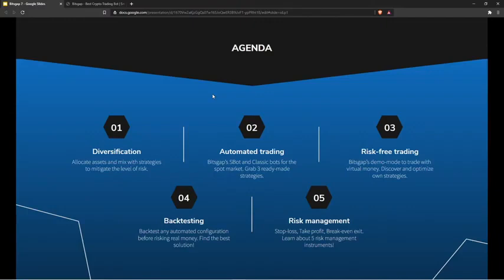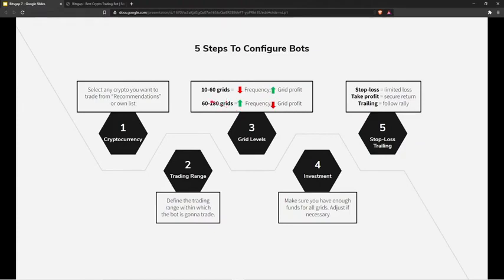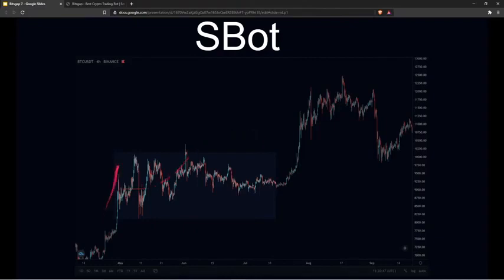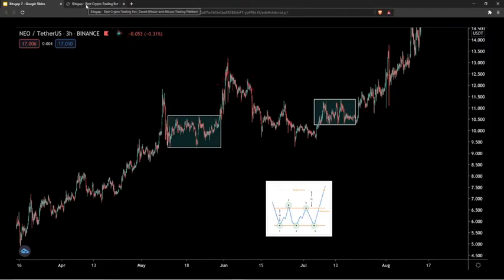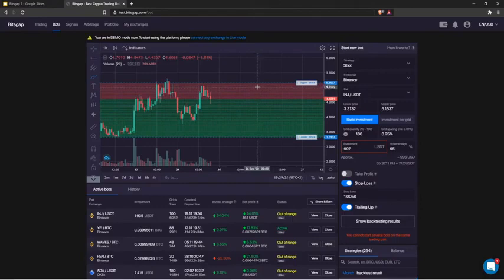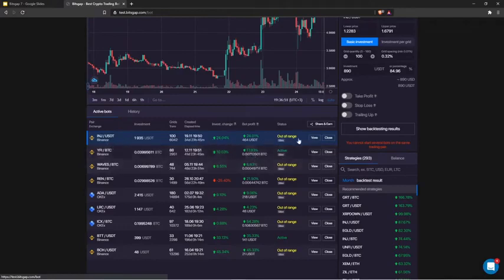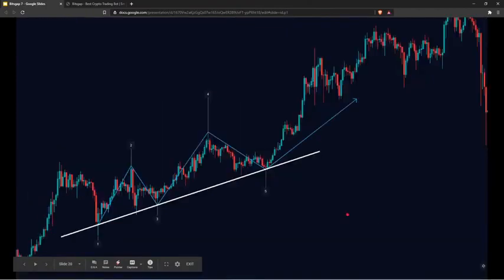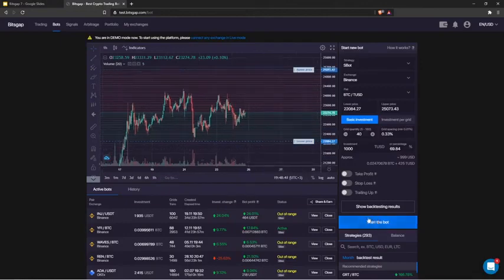Bitsgap Bot Three Strategies to Trade Crypto currencies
Have a wonderful day and enjoy with my videos posted dally.

NOTE:
All the images/pictures/music shown in the video belongs to the respected
owners and not me.. I am not the owner of any pictures showed in the video!